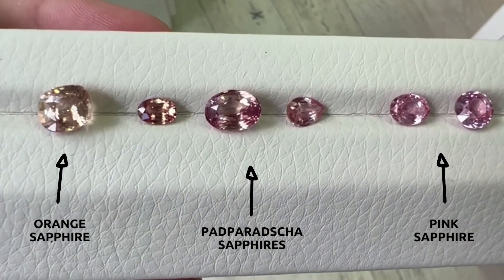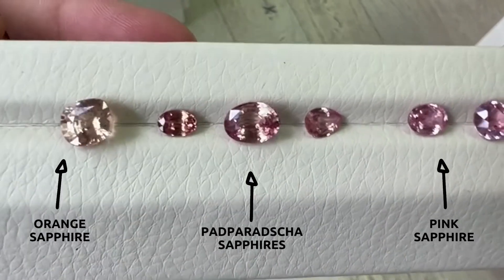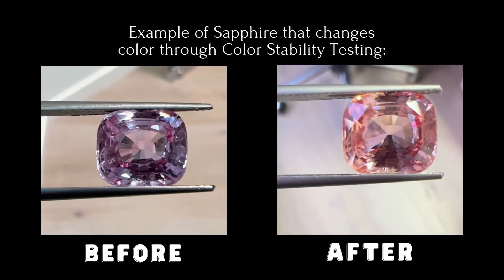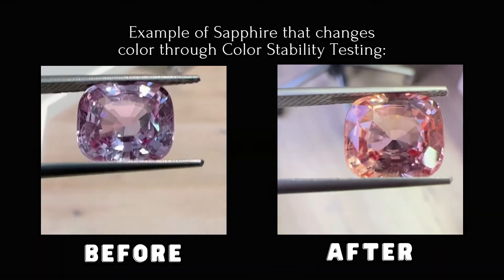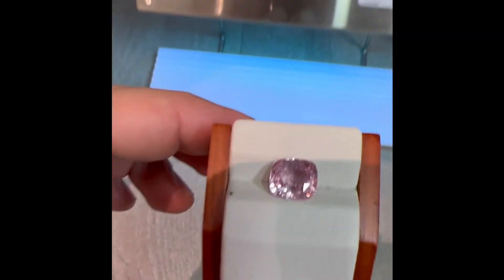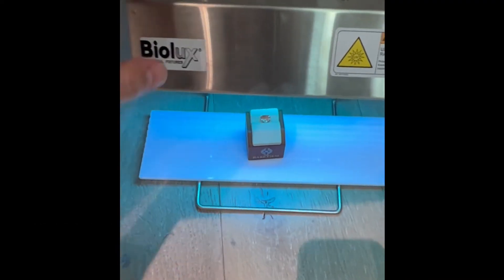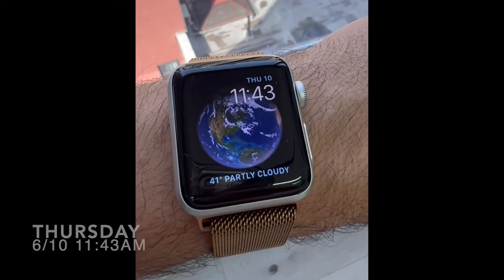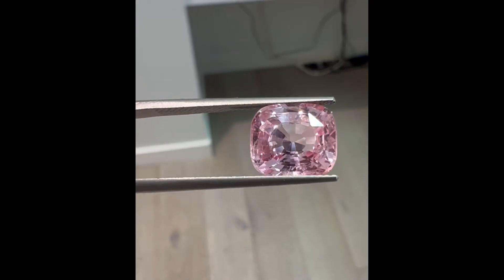What is Padparadscha Sapphire and Color Stability Testing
Most reputable independent gem labs require Padparadscha Sapphires to undergo "Color Stability" testing. In this video, we use a UV Light to demonstrate what a potential color stability test could reveal about a sapphire's color.

Please do not try this test at home.

padparadscha is the most rare type of sapphire. Since a premium price is attached to the name, it is essential to understand what can happen to a fancy sapphire that may have that potential "Padparadscha" color look, but then over time--go away. Since we specialize in Padparadscha Sapphires, we believe it is very important to learn about the latest developments on sapphire testing.

The Lab Manual Harmonization Committee (LMHC) and its members can be found . If you have any questions about your own gemstones, we highly recommended consulting with an accredited lab (such as the ones noted in the link) and/or AGL & GRS when submitting gemstones.